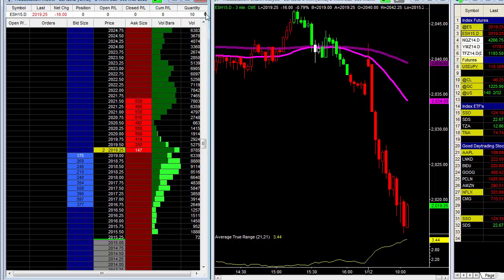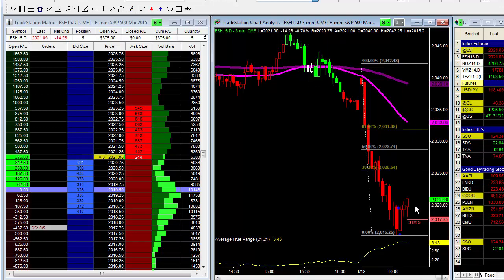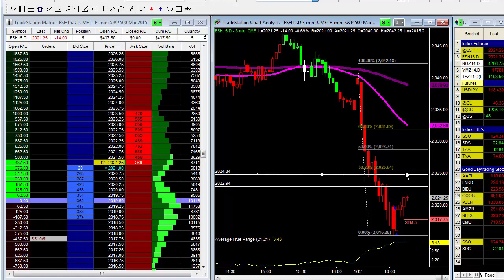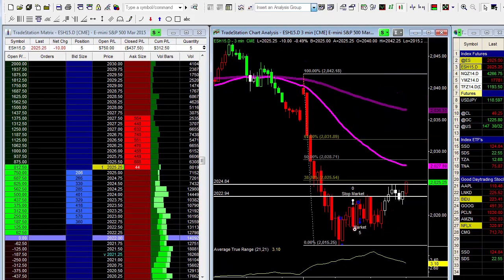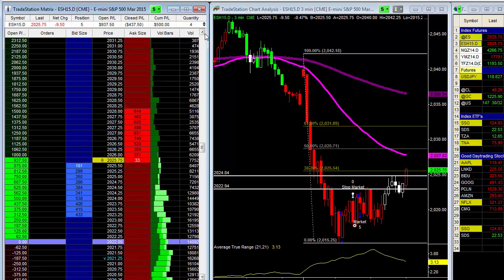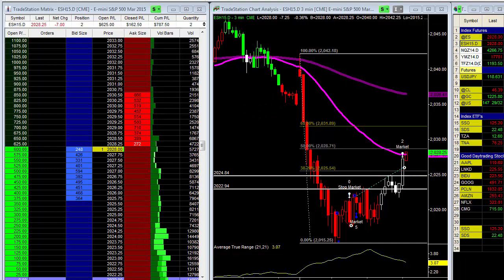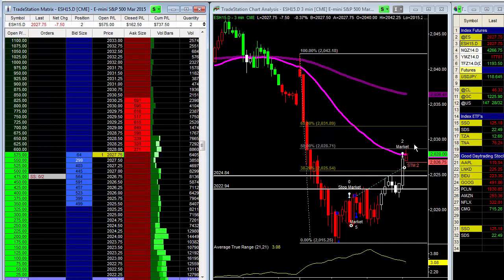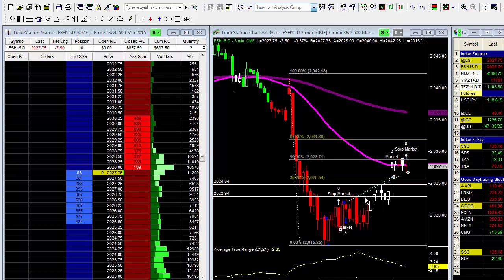Todd's Trading Tips-$637.50 In Profits Trading E-Mini S&P 500 Futures-1-12-2015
On today's video I was able to capture two LIVE E-Mini S&P 500 futures trades, one loser and one winner, that resulted in a net profit of $637.50. Be sure to watch the video for all the details to see how you can learn how to do the same type of trading. Have a profitable day!